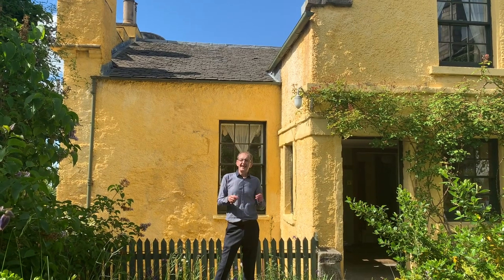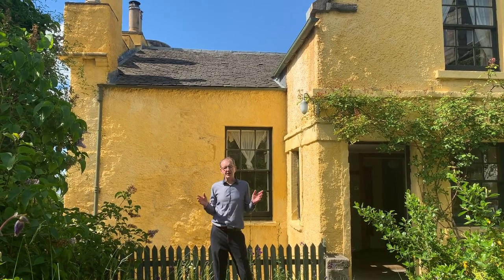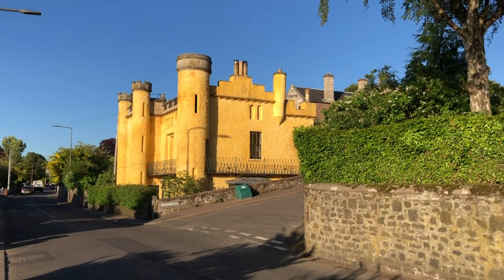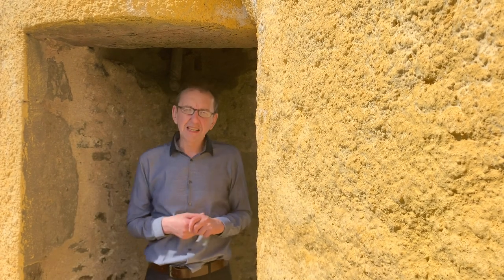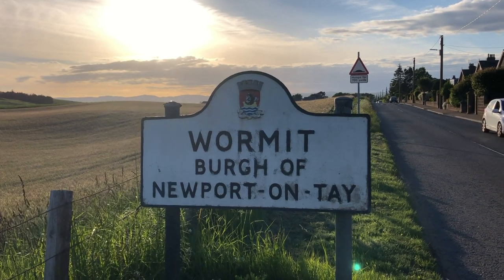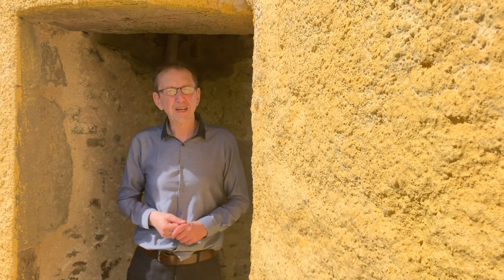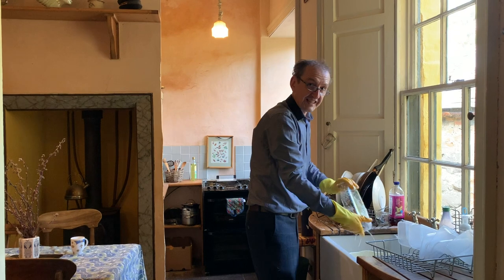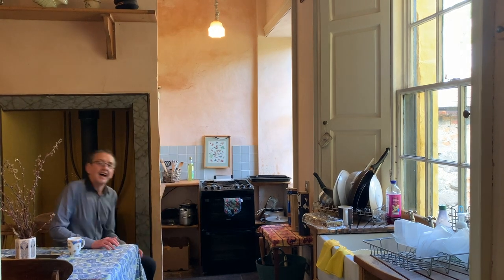Newport-On-Tay: A Place To Be - History Special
A special historical episode of 'Newport-on-Tay: A Place To Be'. In this new documentary series by Newport-on-Tay TV (NOTTV), local historian and social anthropologist Simon Rankin takes us on a tour of the sights, sounds and smells of this charming village on the North East coast of Scotland.